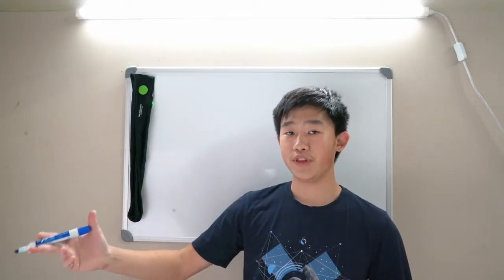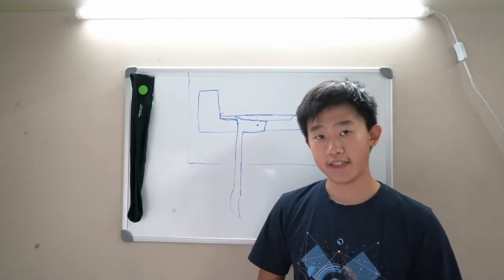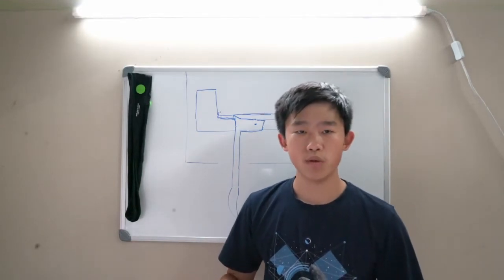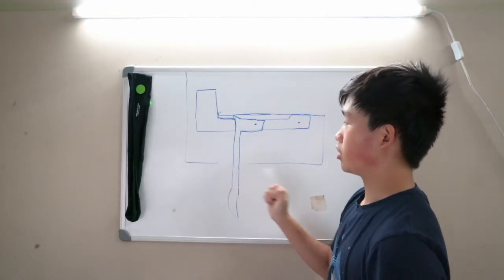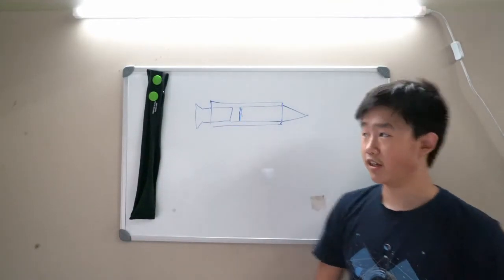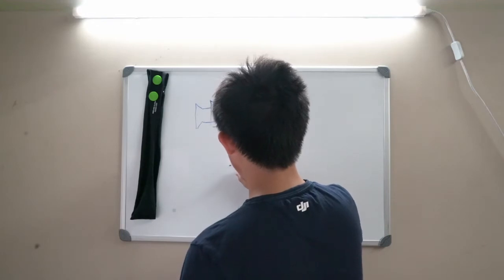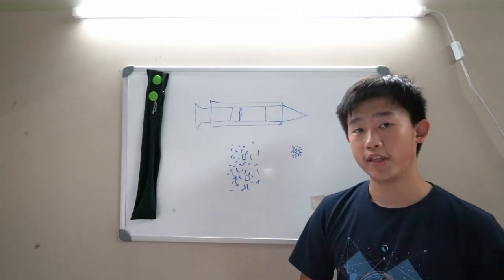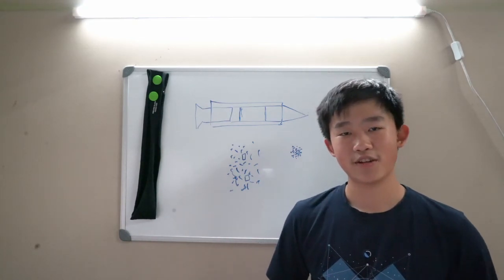Gun.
I don't know what I was doing for this video lmao-

This was just to test the lighting, my setup, and my editing skills. The next video will be actually good. I half promise

Also, for the legalities part, you have to have something metal in the gun. This is because of the Undetectable Firearms Act which makes any gun that cannot be detected by a metal detector illegal.